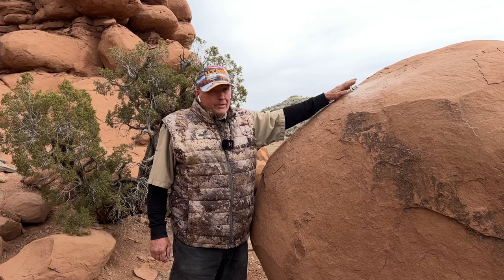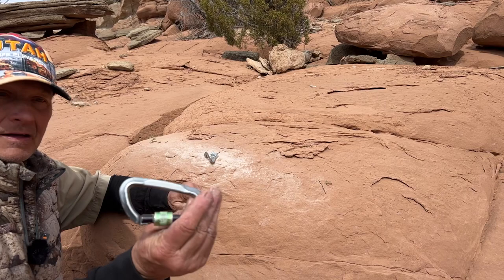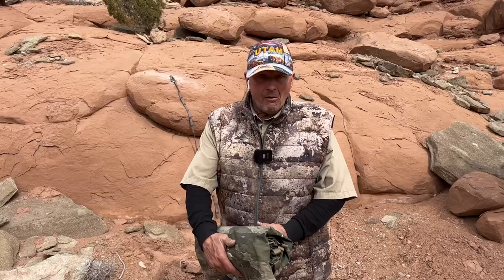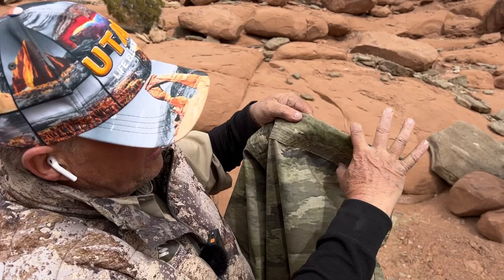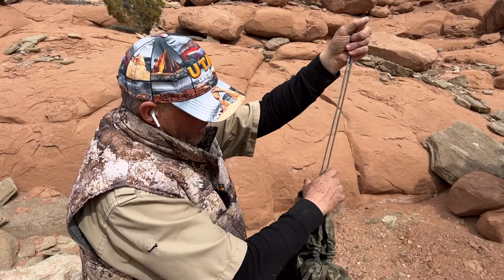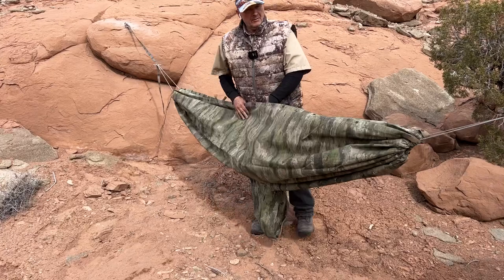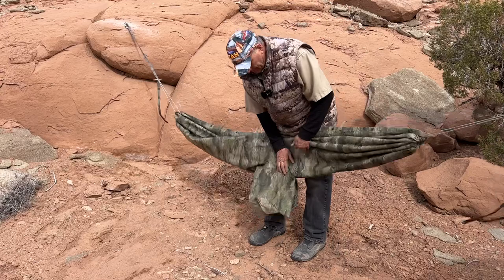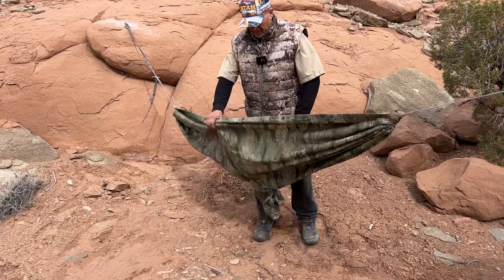Hang Poncho Hammock from Rock w Anchors - tips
In areas of mostly rocks with few trees, anchoring into rock is a nice way to hang a hammock. In this video I use one of our HD Ponchos in hammock mode and I drill in anchor bolts and climbing anchors to secure my hammock suspension. Works really well. I note some tips also about our gear.  Gear used was an HD Poncho which is 500d Cordura nylon and printed in ATACS iX camo, optional Quick Connects were installed at time of manufacture, also included the woven daisy chain webbing with toggle, 3/8 x 3” anchor bolts, and stainless steel anchor points. I intend to camp here a number of times in my explorations of the area, so this tiny bit of extra work is well worth it.

Our gear is all made in USA.